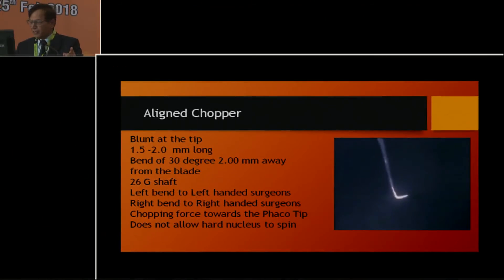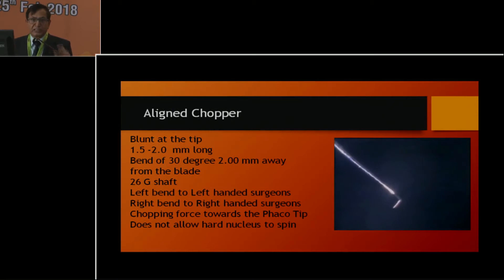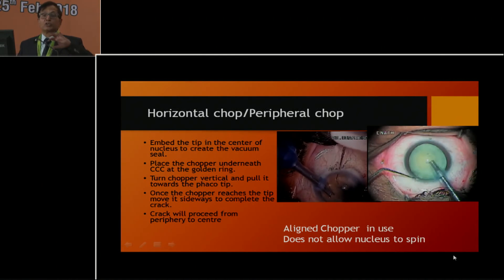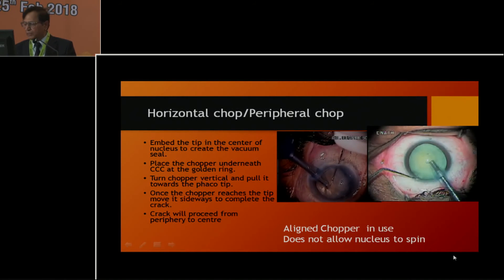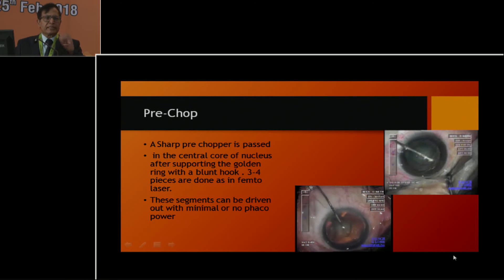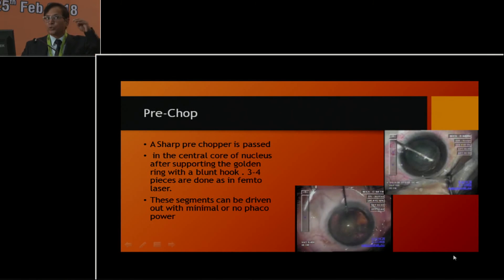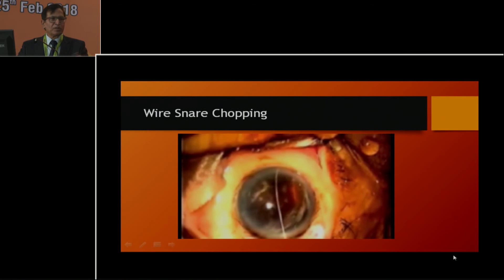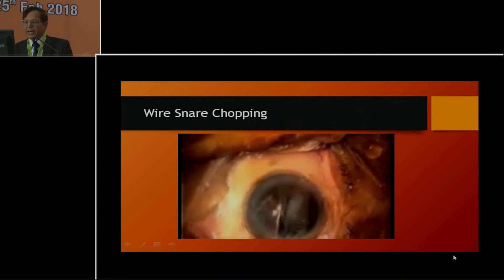AIOC2018 - GP083 - Topic - Phakic IOL – Pearls and Pitfalls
Dr.Dharmendra Nath